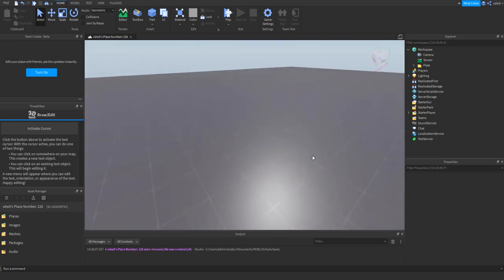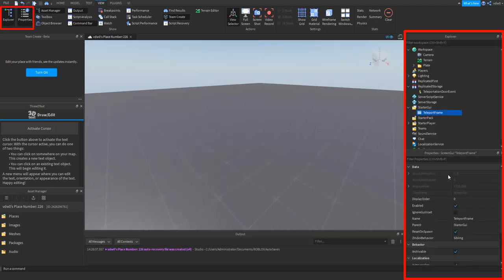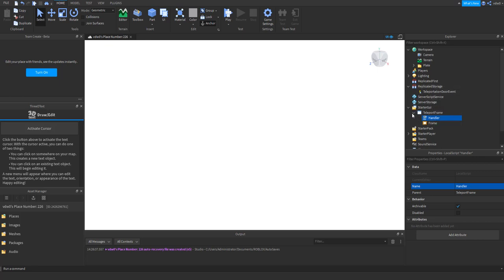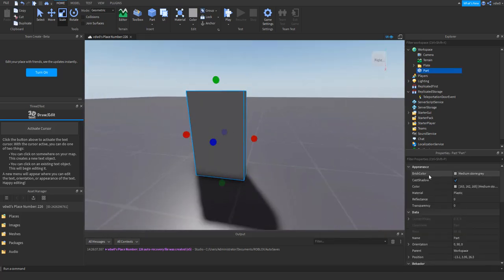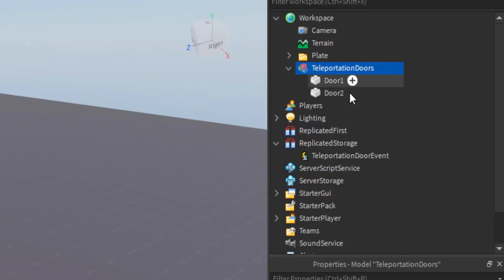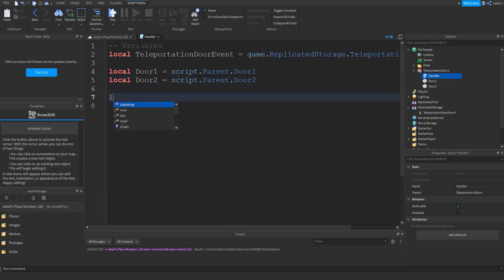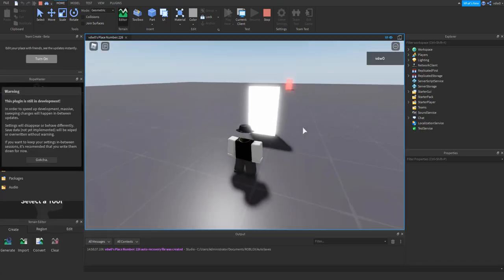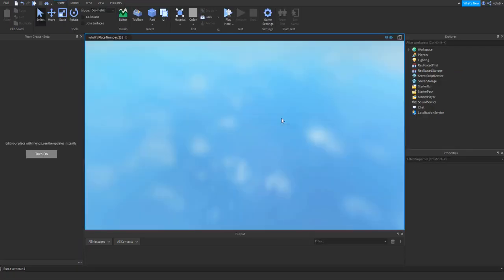How to Make a Teleportation Door with Animated Frame | Roblox Studio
How to Make a Teleportation Door with Animated Frame

Hey everyone! This video will show you how to make a teleportation door
with animated frame. A gui, full white screen animated once you teleport by touching a door. This is similar to Adopt Me! Hope this is what you exactly want!
If the scripts does not work, this might be a problem for you. Make sure to fix it up on your own or follow what I do in the video. Remember, this is part of learning. Do not complain if it don't work. Our moderators, staffs will try to help you much as best they can. If they are unable to help, please ask them to ping me to help y'all!
SCRIPTS:
TIME STAMPS:

0:00 Preview
0:10 Intro
0:26 Introduction
0:38 Adding a Remote Event in Replicated Storage
1:20 Adding a Screen Gui
1:50 How to Enable Explorer & Properties
2:10 Adjusting Properties
2:20 Adding a Frame
2:45 Adding a First Script
2:55 Script 1
4:40 Adding Two Doors
5:50 Adding a Second Script
6:23 Script 2
9:00 Debugging
11:50 Final Test
12:40 Outro
Roblox is a game creation platform which allows players to create their own games using its proprietary engine, Roblox Studio. Games are coded under an object-oriented programming system utilizing the programming language Lua to manipulate the environment of the game. Users are able to create purchasable content through one-time purchases, known as "game passes," as well as microtransactions which can be purchased more than once, known as "developer products" or simply "products." Game developers and content creators can earn the site's virtual currency, known as "Robux," through creating and selling virtual content on Roblox. A percentage of the revenue from purchases is split between the developer and Roblox Corporation. Robux acquired through the sale of user-generated content can be exchanged into real world currency through the website's "Developer Exchange" system.

Roblox is an online virtual playground and workshop, where kids of all ages can safely interact, create, have fun, and learn. It’s unique in that practically everything on Roblox is designed and constructed by members of the community. Each player starts by choosing an avatar and giving it an identity. They can then explore Roblox — interacting with others by chatting, playing games, or collaborating on creative projects. Each player is also given their own piece of undeveloped real estate along with a virtual toolbox with which to design and build anything — be it a navigable skyscraper, a working helicopter, a giant pinball machine, a multiplayer “Capture the Flag” game or some other, yet-to-be-dreamed-up creation. There is no cost for this first plot of virtual land. By participating and by building cool stuff, Roblox members can earn specialty badges as well as Roblox dollars (“Robux”). In turn, they can shop the online catalog to purchase avatar clothing and accessories as well as premium building materials, interactive components, and working mechanisms